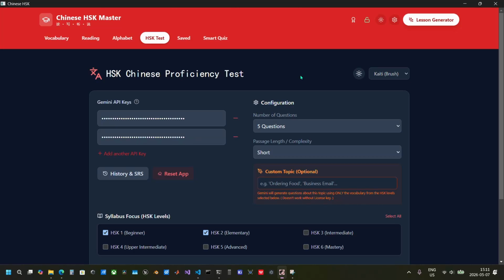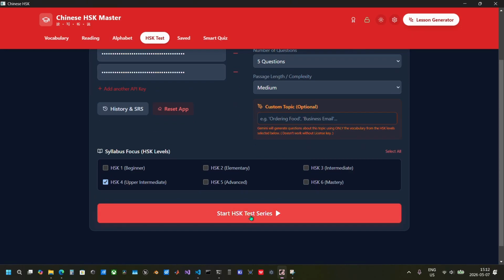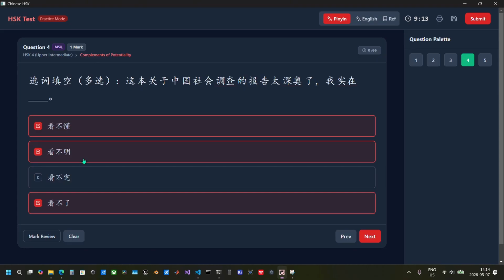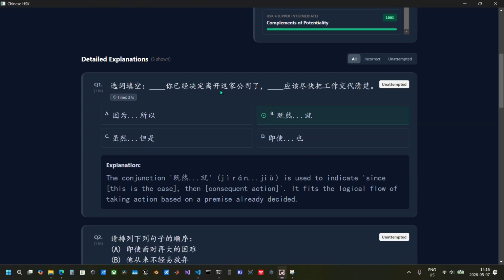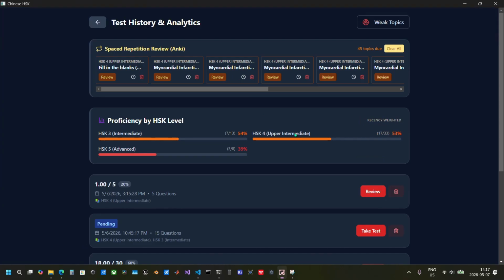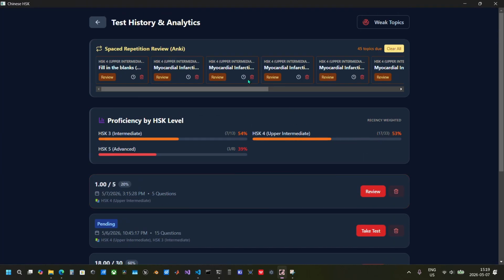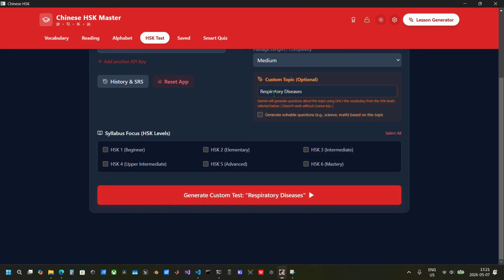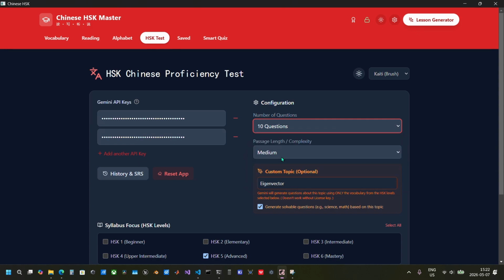The Smartest Way to Learn Chinese Using Gemini AI - HSK Test Tab [ Part 3 ]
Struggling with HSK reading, tones, and vocabulary retention? In Part 3 of this series, I walk through "Chinese HSK Master"—a brilliant, custom-built desktop application powered by Gemini AI designed for total mastery of the Chinese language.

We dive deep into the HSK Test tabs to show you how to automate your HSK prep.

🔑 HOW TO GET YOUR LICENSE KEY:
1. First find the desired Licensing option and look for its Mask Number.
⚠️ IMPORTANT: Double-check your MASK NUMBER and MACHINE ID. They must be 100% correct to generate a valid License key, otherwise the License key will come out to be invalid.

💡 WHAT MAKES THIS APP A LINGUISTIC POWERHOUSE?
Most language tools barely scratch the surface, but this custom engine is built specifically for serious students, polyglots, and professionals aiming for high-level fluency.

🌟 CORE FEATURES SHOWN IN THIS VIDEO:
• AI-Powered Lesson Generator: Instantly generate custom reading passages tailored precisely to your HSK level (from HSK 1 all the way to HSK 6+).
• Contextual Pinyin & Definitions: Force immersion by dynamically toggling Pinyin and English translations on or off. Click any word for instant deep-dive meanings.
• Neural Audio Integration: Listen to flawless, natural-sounding Mandarin pronunciation sentence-by-sentence with adjustable speed and gender options.
• AI Speech & Tone Analyzer: Speak into your microphone and let the integrated Gemini AI analyze your pronunciation and tones in real-time to give you instant feedback ("Perfect!").

🚀 EXTRA FEATURES BUILT INTO THE SUITE:
• Spaced Repetition Algorithm (SRS) for foolproof vocabulary tracking.
• Advanced Analytics Dashboard to visualize your HSK exam readiness.
• Sleek UI with "Obsidian" Dark Mode and customizable typography.
• Offline Data Persistence so you can study anywhere, anytime.

Ready to stop playing with generic apps and start mastering Mandarin? Download the software above and start your Chinese Learning now !